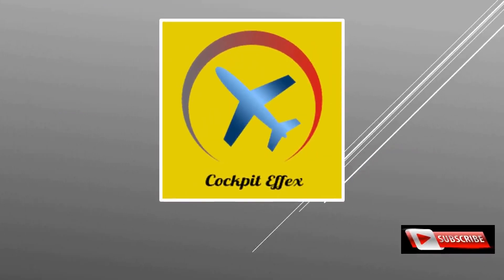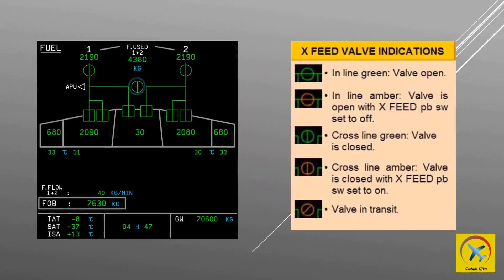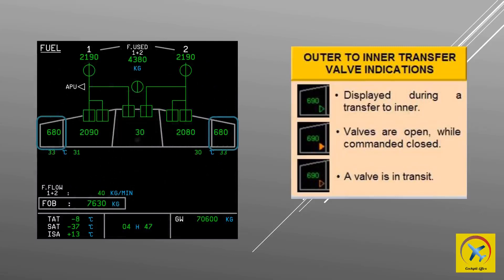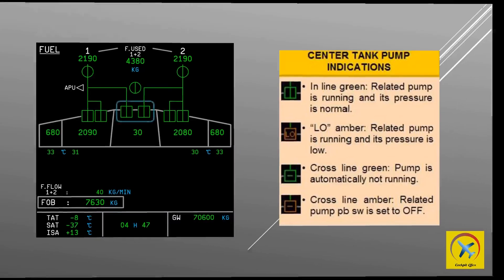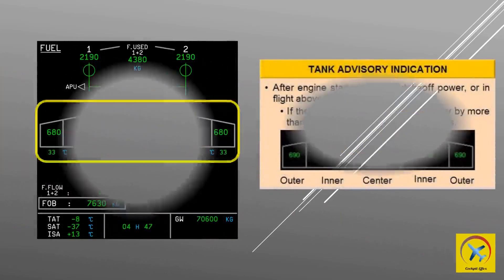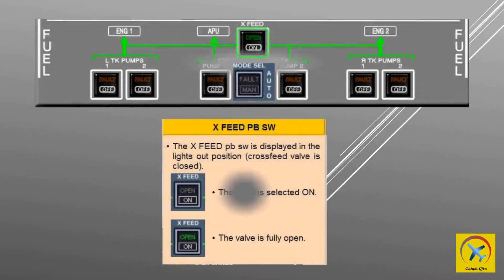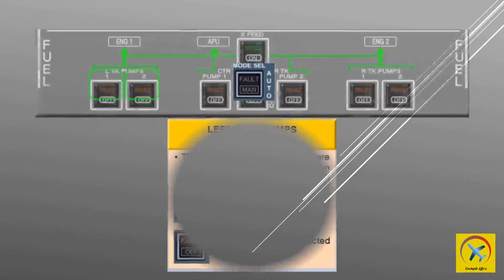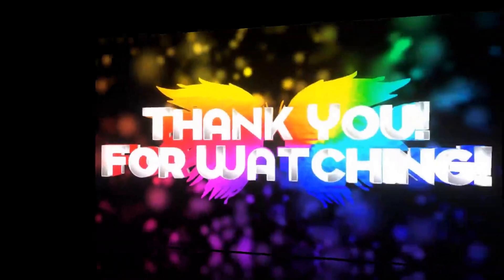A320 Fuel Controls & Indications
This Presentation shows A320 Cockpit Overhead Panel Fuel Controls & Indications on ECAM Display Fuel Page.